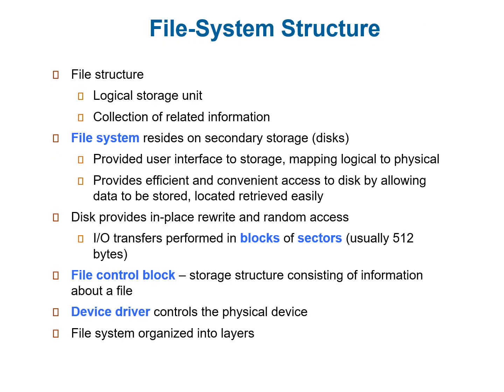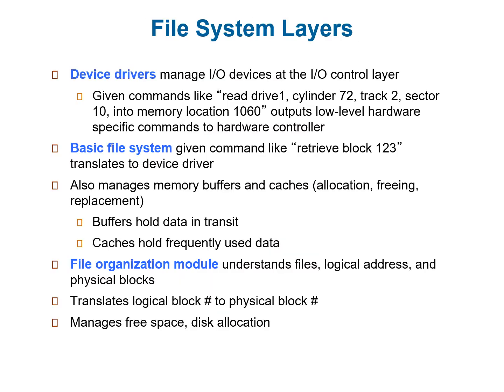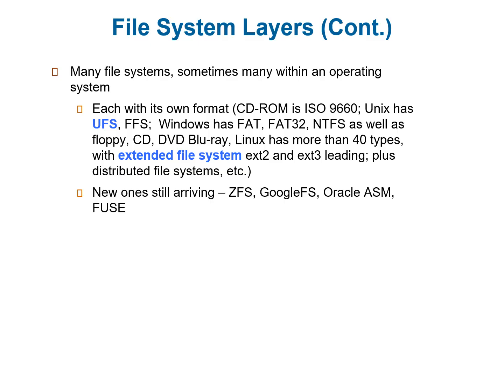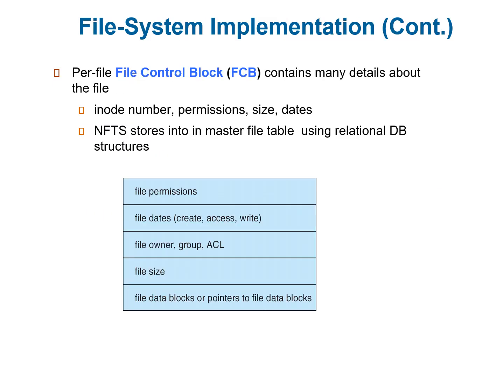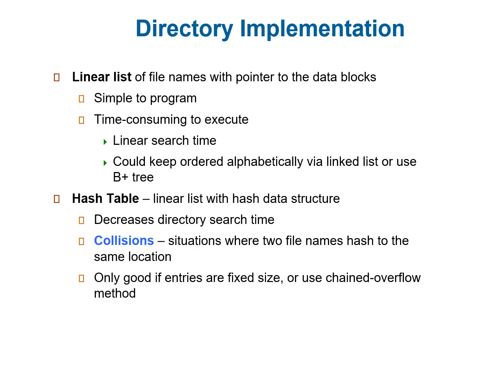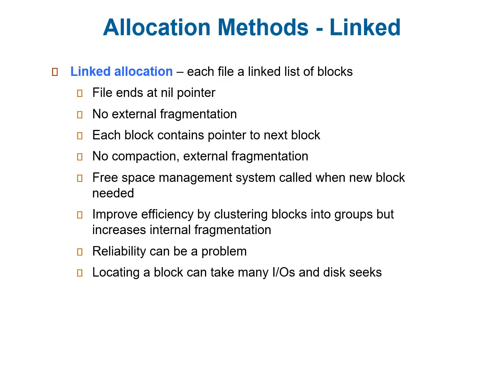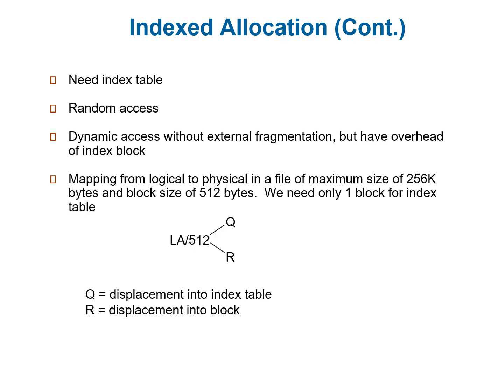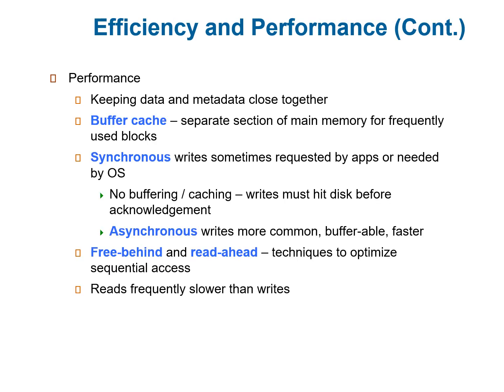File allocation in operating system